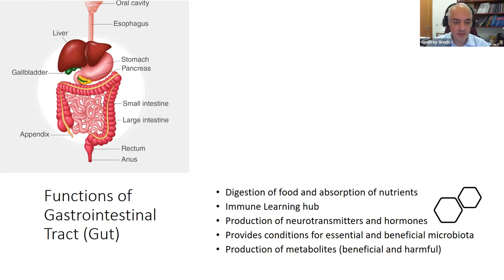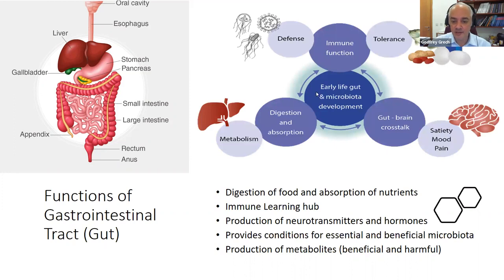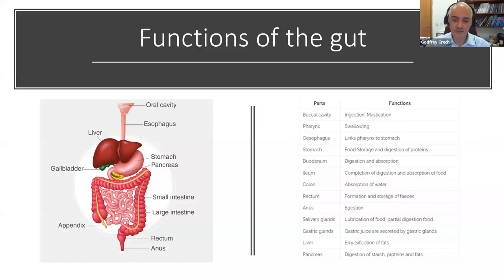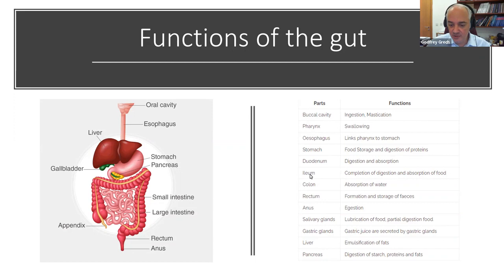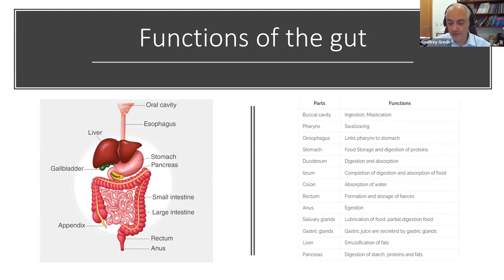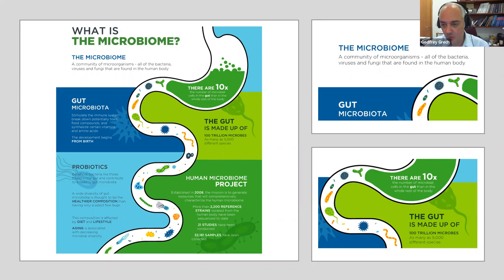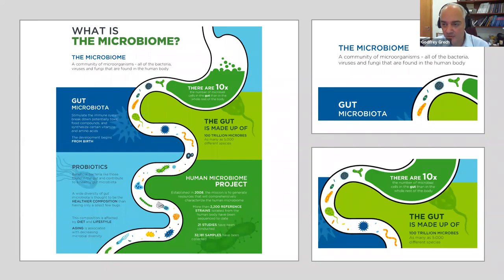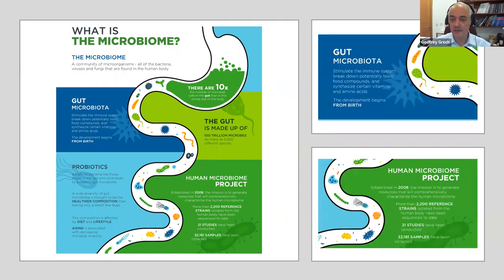Gut Health overview Health Talk 01 2022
The gut-health axis sessions include knowledge of intestinal function, the importance of beneficial microbes and their proper balance, actionable-functional strategies, and prevention of disease.